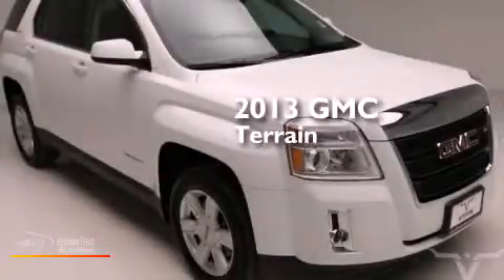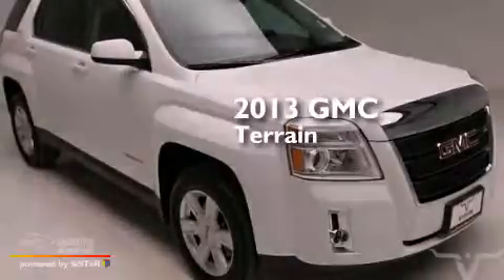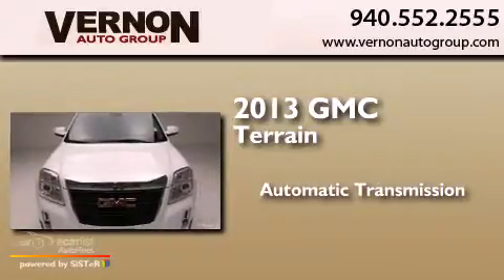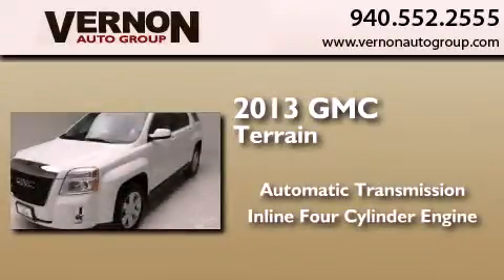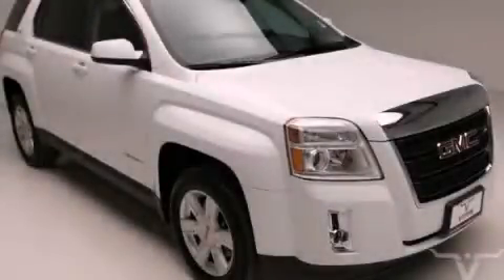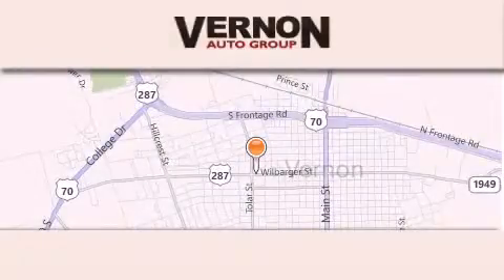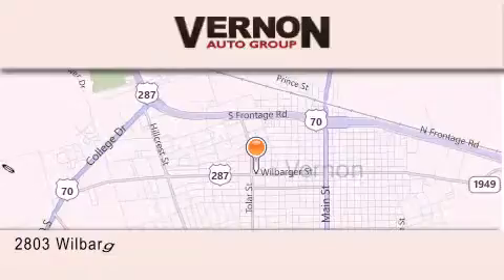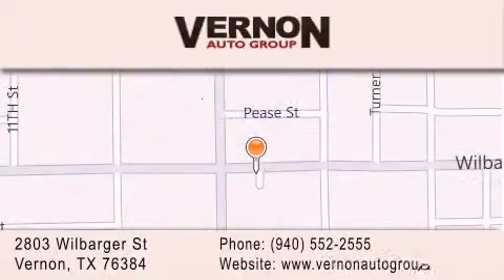Used 2013 GMC Terrain Vernon TX 76384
We have been honored to serve the Vernon TX area , we promise that your experience at our dealership will exceed your expectations ! Year : 2013 Make : GMC Model : Terrain Engine : 2.4L 4-Cyl Engine Trans . : Automatic Exterior : White Miles : 22,611 Interior : Black Vernon Auto Group 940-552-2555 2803 Wilbarger St Vernon , TX 76384